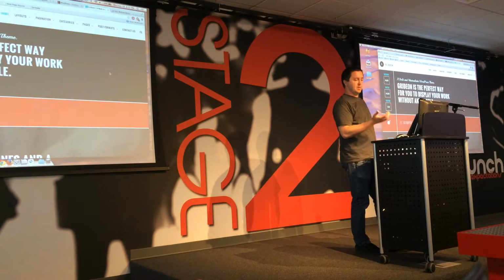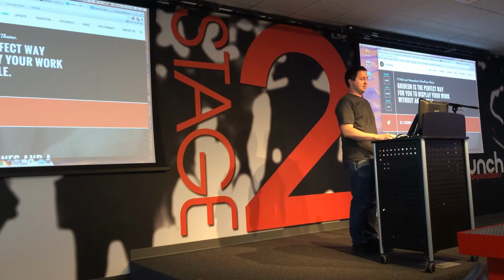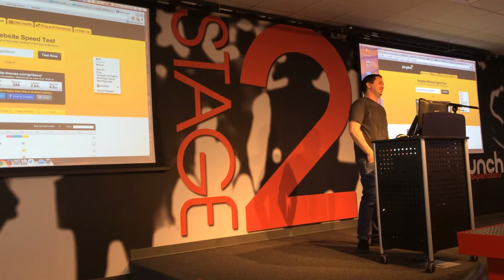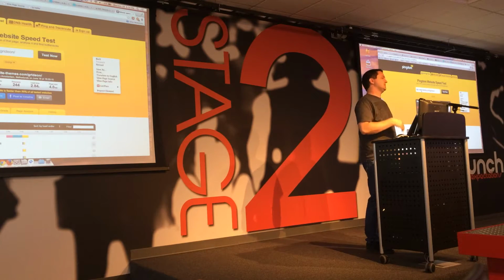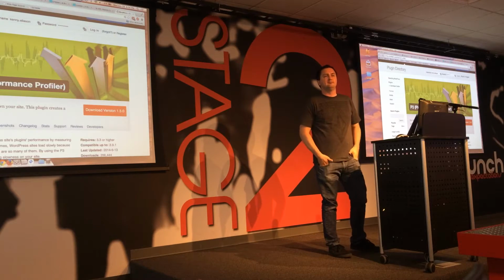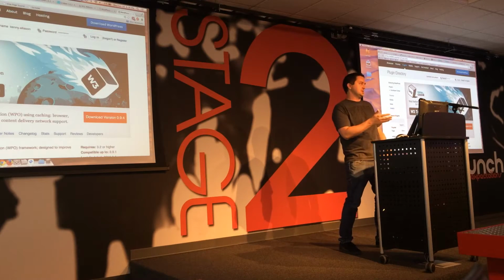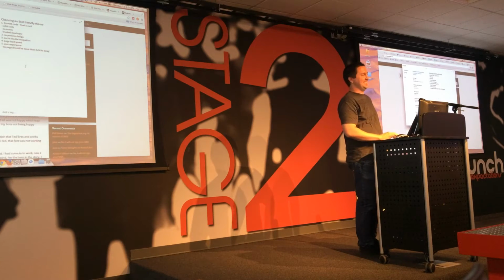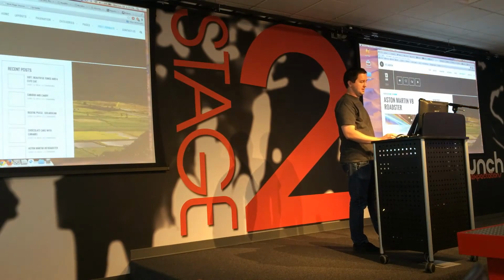Choosing an SEO Friendly Theme - Las Vegas Wordpress Meetup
- Giving a presentation at the awesome Wordpress Vegas Meetup on "Choosing an SEO Friendly Theme".